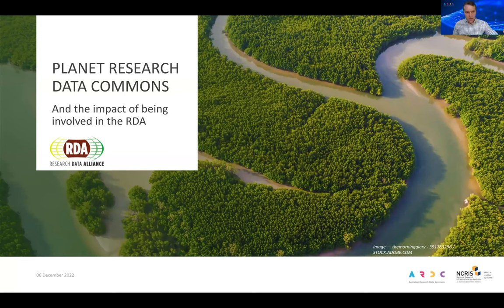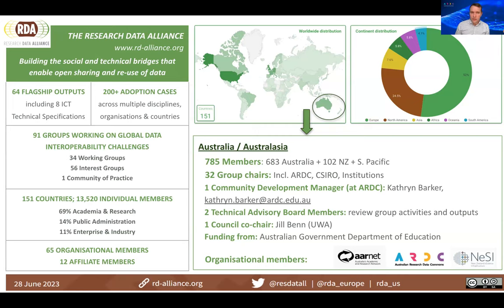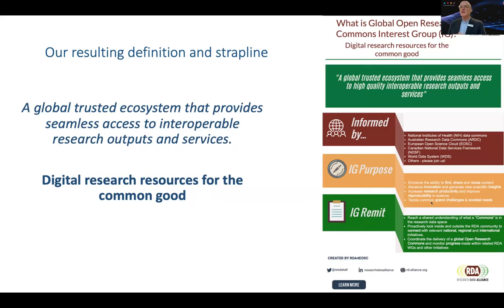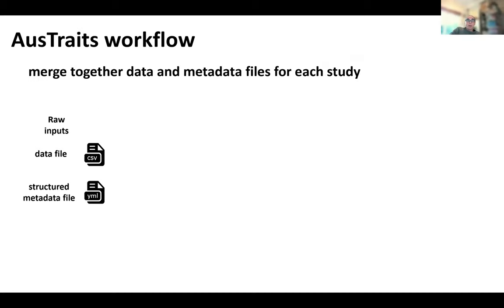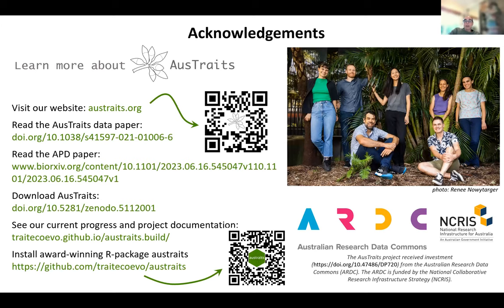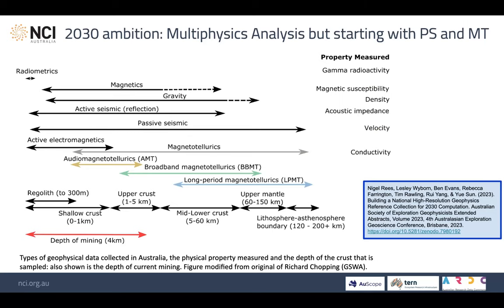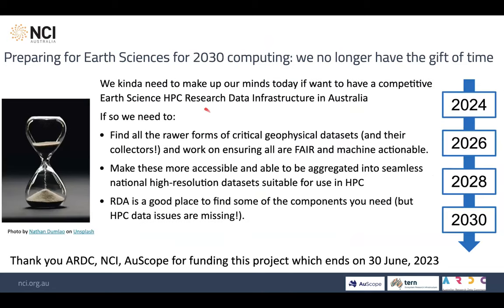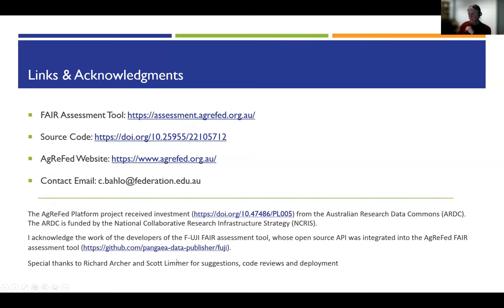Planet Research Data Commons and the Impact of Being Involved in the RDA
Recorded:  28/06/2023
Presenters:
 - Hamish Holewa, Director of the Planet RDC, ARDC
 - Dr Elizabeth Wenk, AusTraits
 - Dr Lesley Wyborn, Honorary Professor Geoinformatics and Geoscience, ANU
 - Dr Christiane Bahlo, Centre for eResearch and Digital Innovation (CeRDI)
 - Dr Andrew Treloar, Director of Platforms and Software, ARDC.

At this webinar, you’ll have the chance to hear directly from the ARDC Director of the Planet RDC and other figures who have played a vital role in making earth sciences, environmental and agricultural data FAIR.

The session explores the development of the ARDC Planet Research Data Commons (Planet RDC), through which shared data and digital research tools are revolutionising our ability to confront the most pressing environmental challenges of our time. Whether the challenge is adapting to climate change, saving endangered species or reversing ecosystem degradation, our mission is to empower researchers and decision makers alike with the data and tools they need to make a real difference.